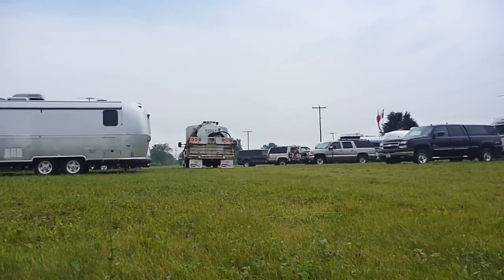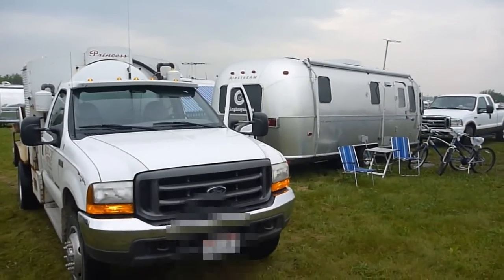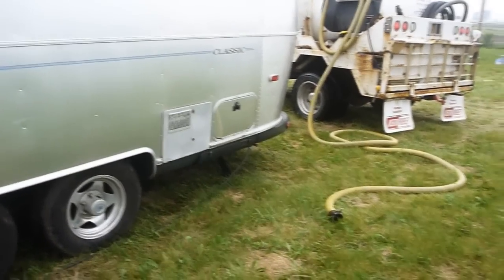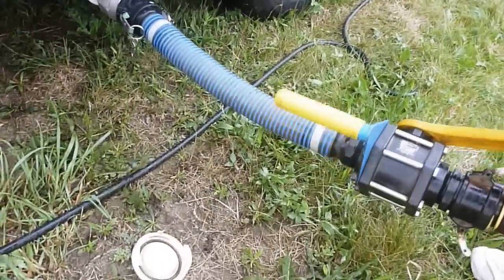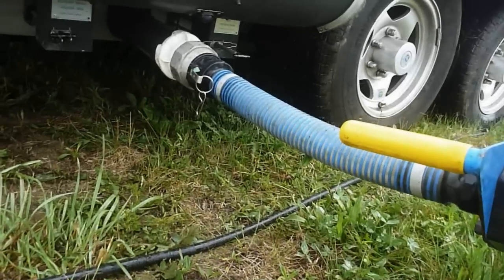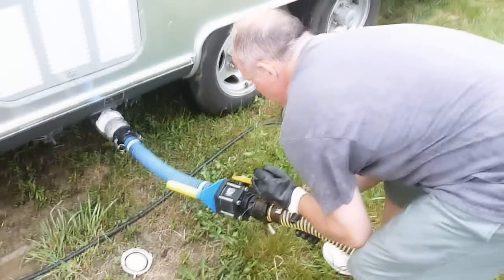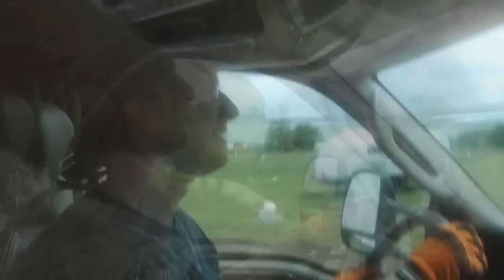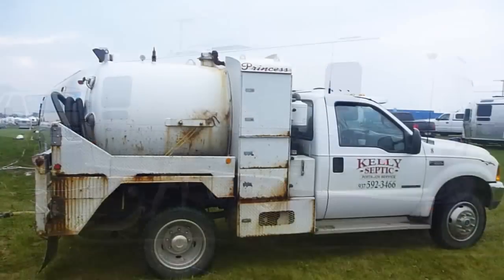AN RV DUMP STATION -- ON WHEELS!!!